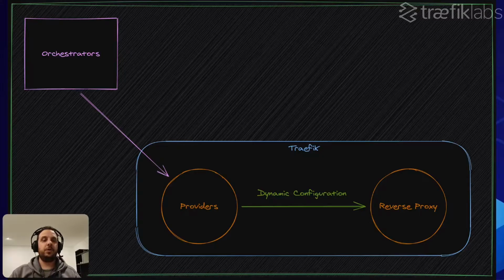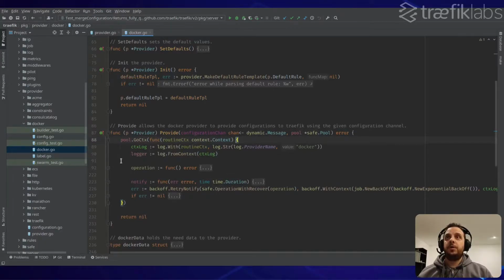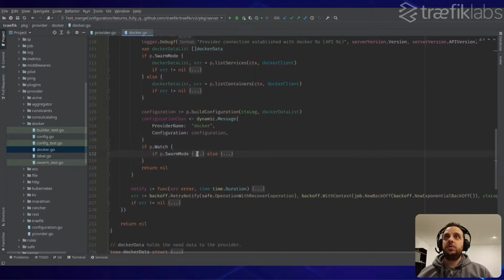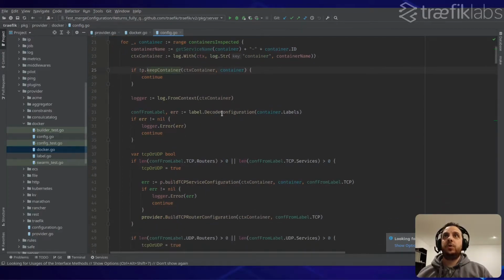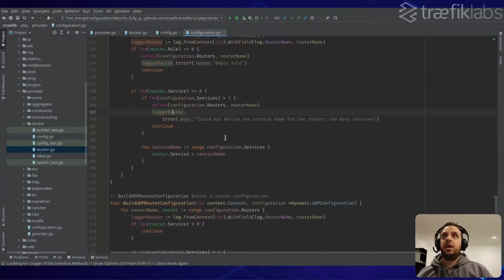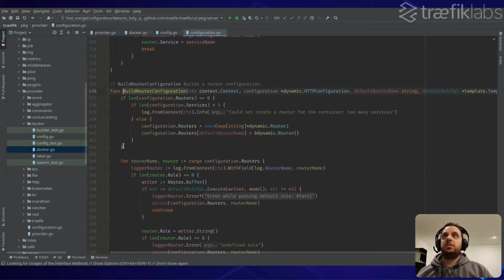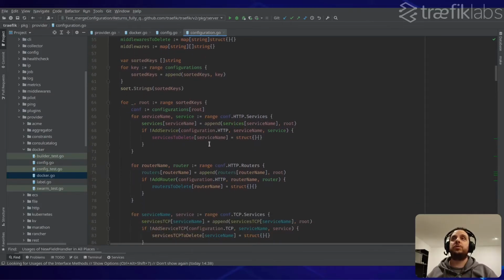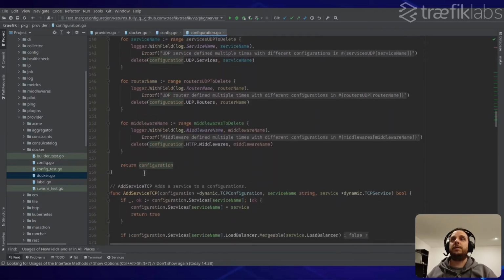Contributing to Traefik: How to Use Providers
In this video tutorial Julien Salleyron, Distinguished Engineer at Traefik Labs, breaks down how to use Traefik providers using the Docker provider as an example.

Get started contributing to Traefik with bug fixes, enhancements, or any other contributions you can  imagine! Enjoy the tutorial and let us know what other tutorials you'd like to see.